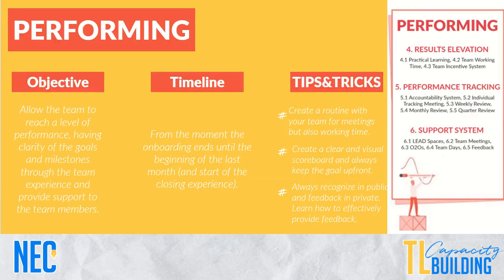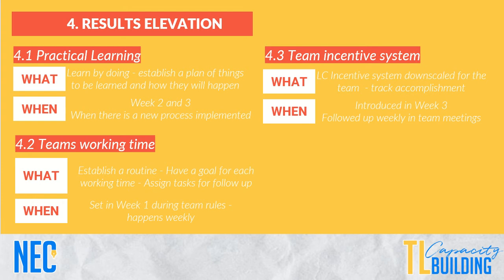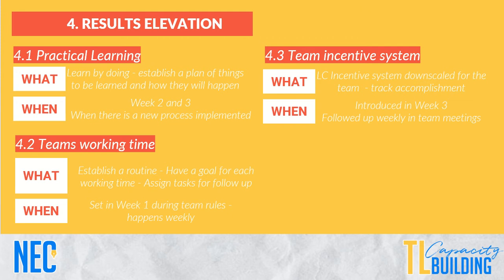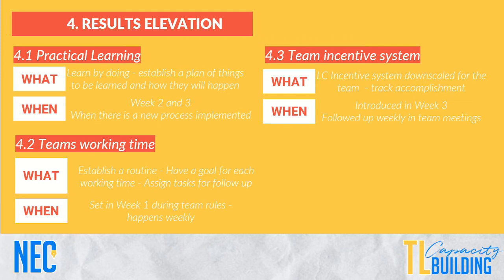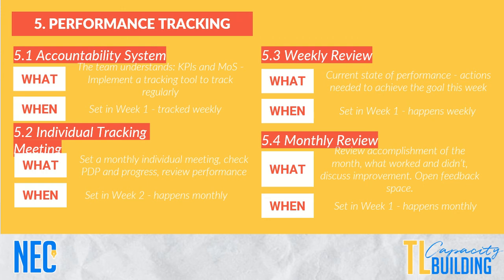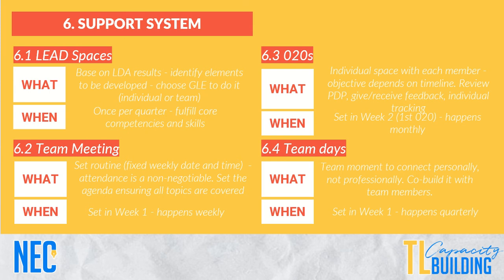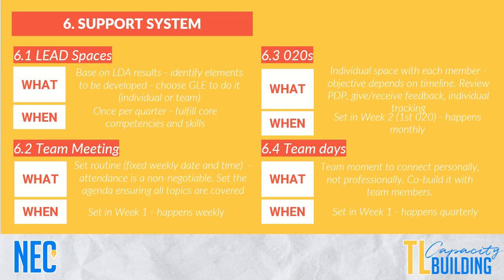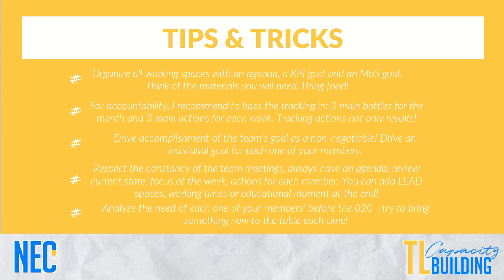TL Capacity Building | 4. Performing Phase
Welcome TLs to the TL Capacity Building!
In these episodes, you will be able to learn everything you need to become the best team leader for your members. The objective is to prepare you to be able to develop leadership in your members and lead your team to performing to manifest for winter peak!